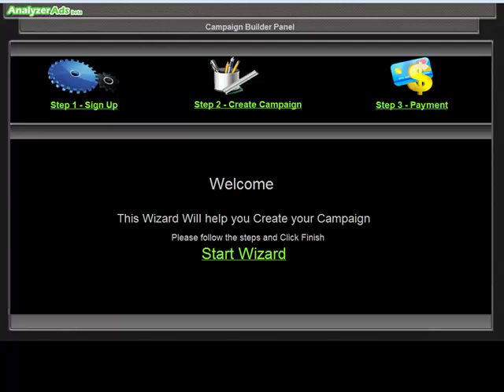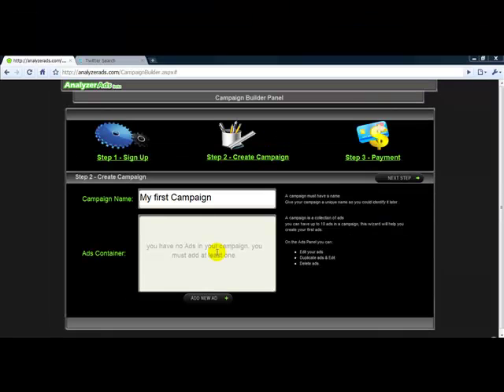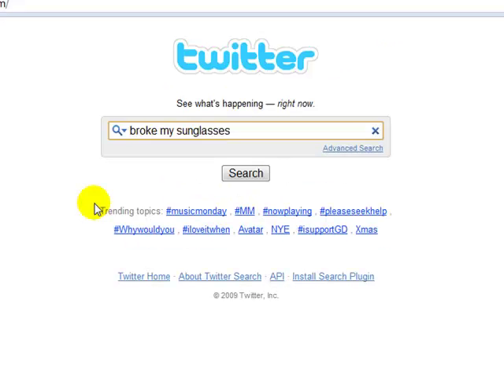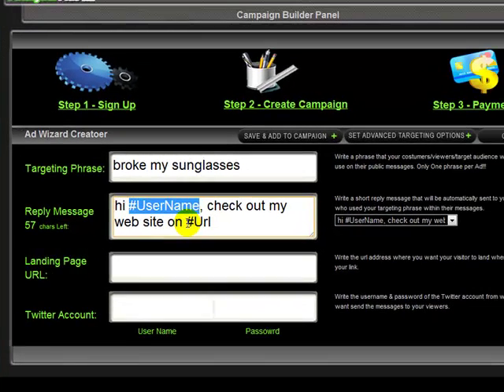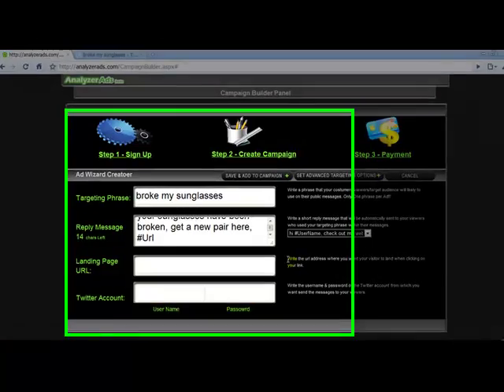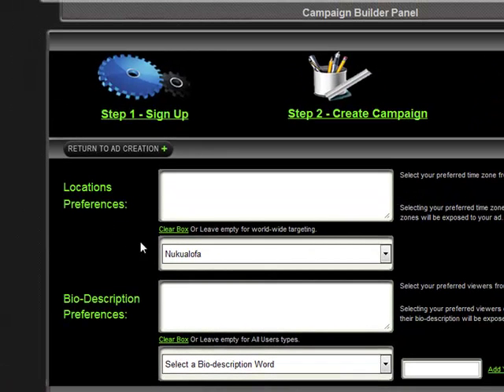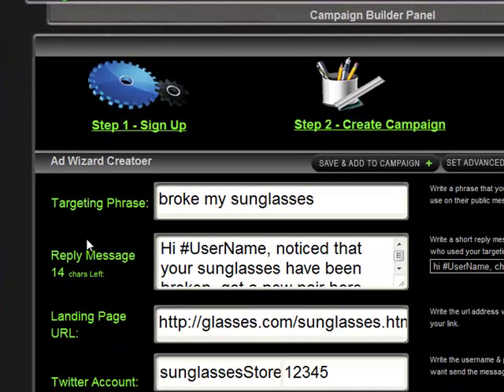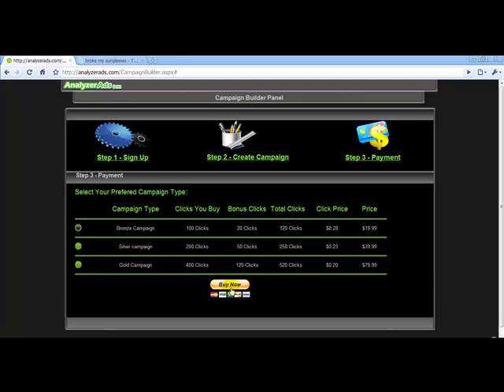Social Networks Advertising - AnalyzerAds - How to create a campaign.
In this video Jacob from AnalyzerAds.com explains "How to create a campaign" and have it up and running in just 5 minutes.